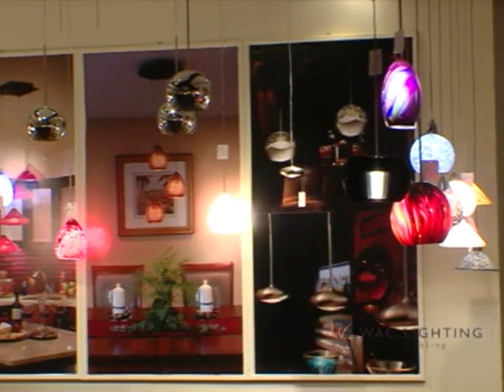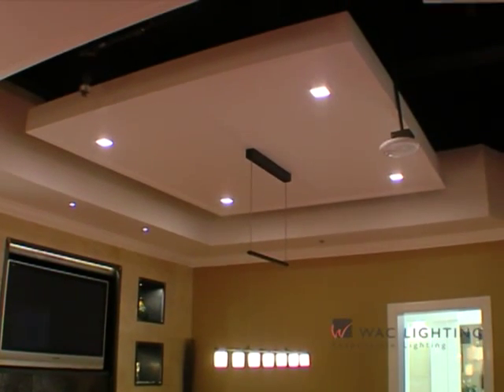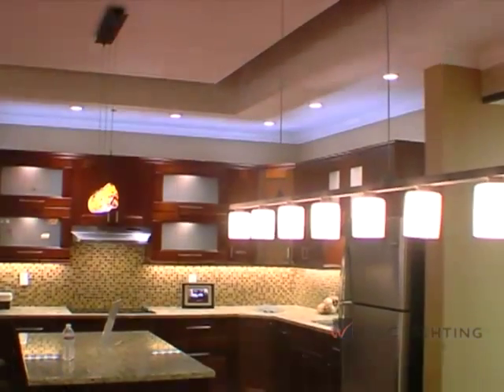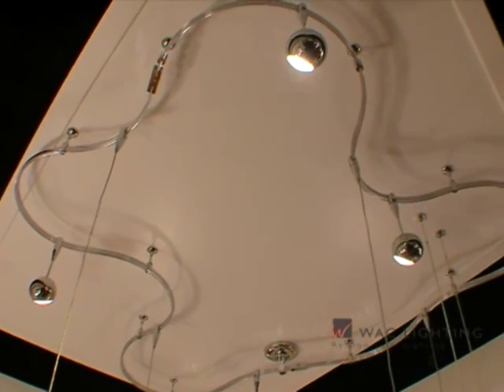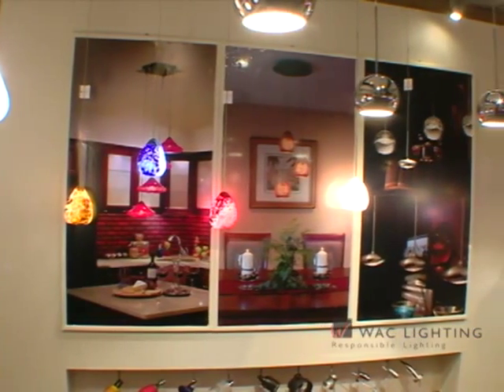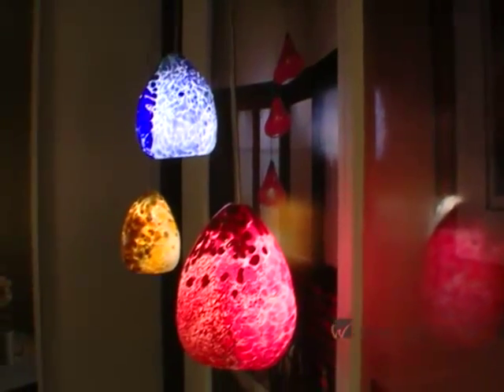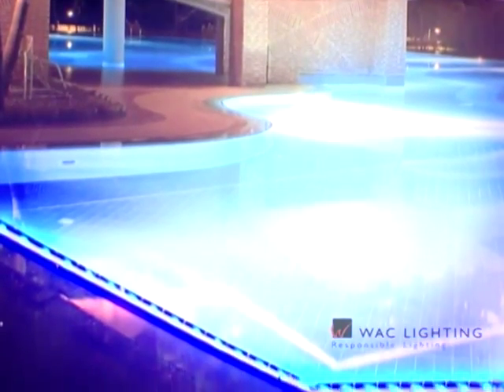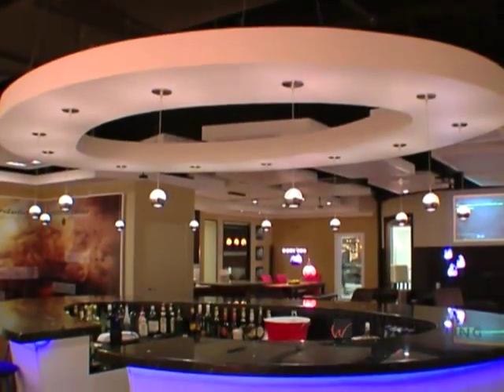WAC Lighting 2010 Dallas Showroom Introduction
Introduction of WAC Lighting 2010 Dallas Showroom